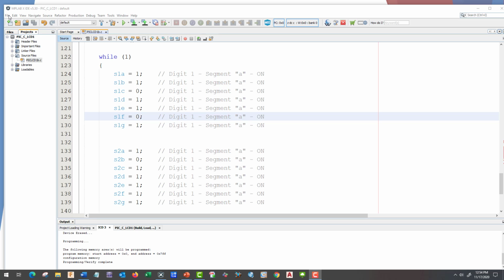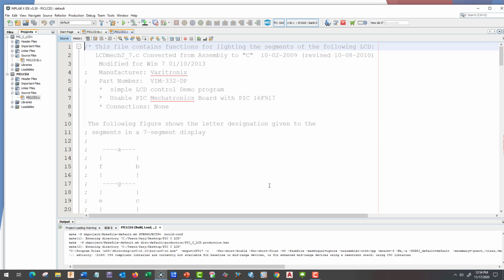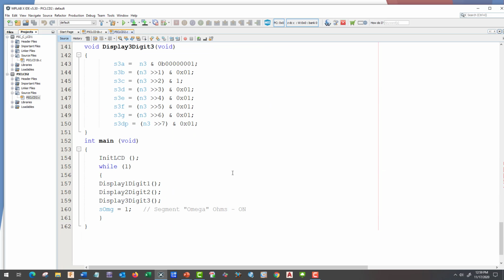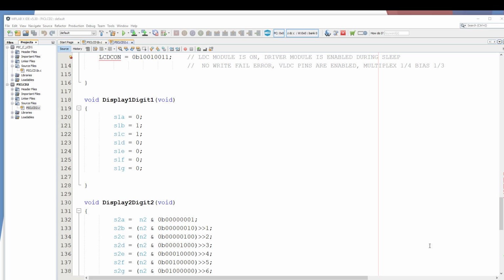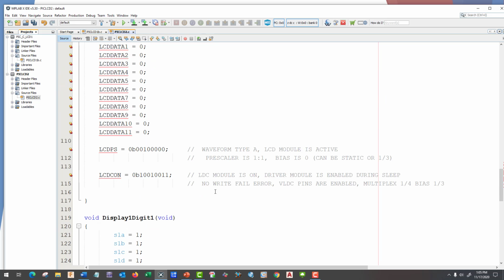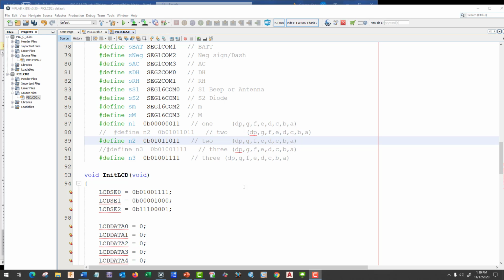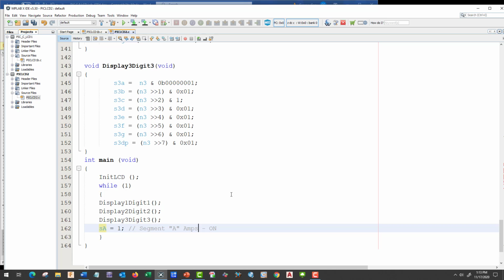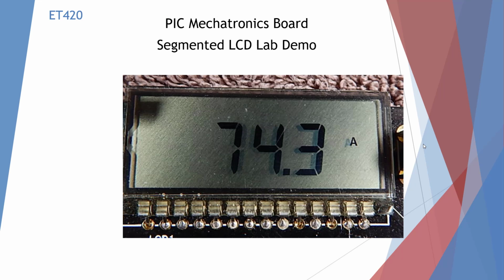PIC Mechatronics LCD Lab Part B